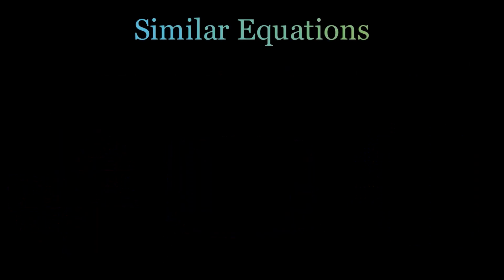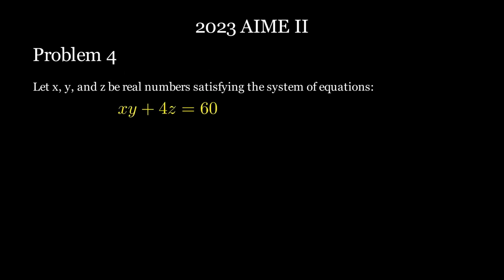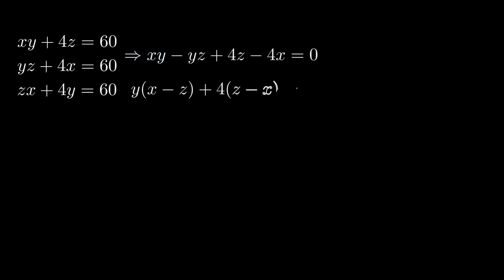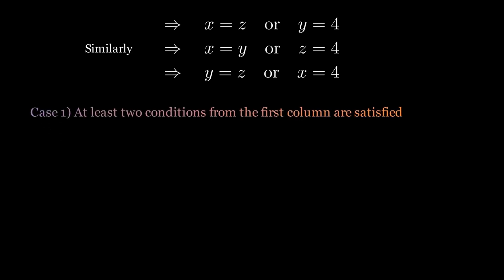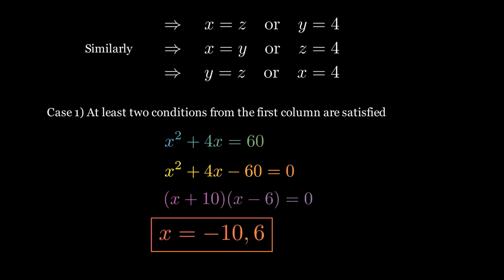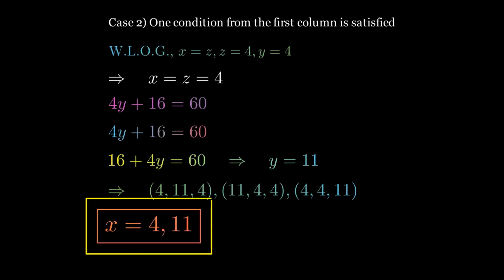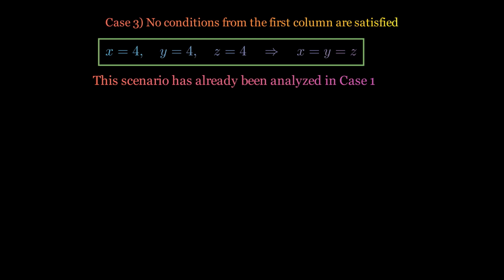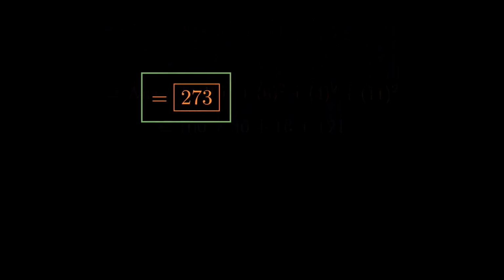Can You Solve This Impossible AIME II 2023 Problem? Prep for AMC 8, 10, 12, USAMO!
🔑 Can You Solve This Impossible AIME II 2023 Problem?
Join me as I break down the AIME II 2023 Problem 4 step by step, revealing advanced techniques to tackle challenging math problems. This video is perfect for students aiming to excel in AMC 8/10/12, AIME, and other elite math competitions.

🎯 What You'll Learn in This Video:

AIME-Level Problem-Solving Skills: Master the strategies needed to solve complex equations and boost your math intuition.
Prep for AMC 8, 10, 12 & Beyond: Learn how AIME problems sharpen your skills for high-stakes competitions.
Step-by-Step Solution: Follow clear, in-depth explanations to improve speed, accuracy, and analytical thinking.
🚀 Why Watch This Video?:

Expert Guidance: Learn from an experienced coach who has mentored students to top results in AMC, AIME, and Olympiads.
Elite Math Techniques: Discover strategies and methods used by the world’s best math competitors.
Your Path to Excellence: This video is more than a solution—it's a gateway to developing competition-winning skills.
This video is ideal for:

Ambitious students preparing for AMC 8, AMC 10, AMC 12, AIME, and USAMO.
Math enthusiasts aiming for excellence in HMMT, SMT, BMT, and beyond.
Parents and students seeking personalized, high-impact math coaching.
📚 Ready to Take Your Math Skills to the Next Level?
I offer exclusive, tailored coaching to help you dominate math competitions like:

AMC 8/10/12
AIME, USAMO, USAJMO, IMO
HMMT, SMT, BMT

Proven Track Record: My students have achieved top scores in national and international math contests.
Personalized Plans: Get custom-tailored strategies based on your unique strengths and goals.
Elite Preparation: Learn cutting-edge techniques to compete at the highest levels.

📱 Don’t wait—secure your spot for one-on-one coaching and achieve your full potential in math competitions.

🎥 About Me:
I’m a seasoned math coach with years of experience mentoring students to excel in the world’s toughest competitions. Whether you’re preparing for AMC, AIME, or Olympiads, I can help you transform your skills and reach your goals.